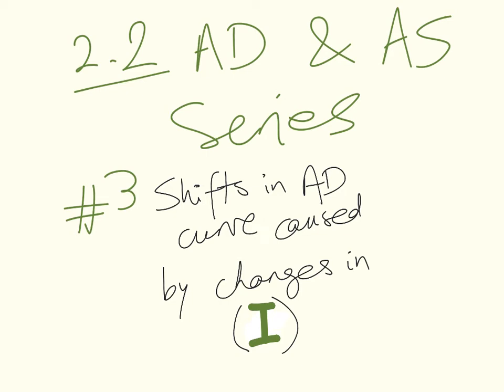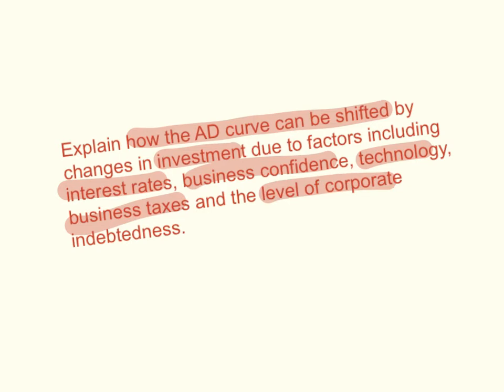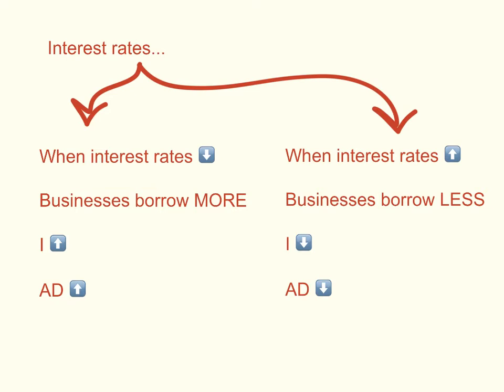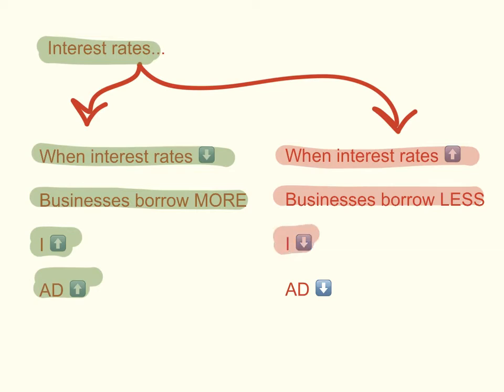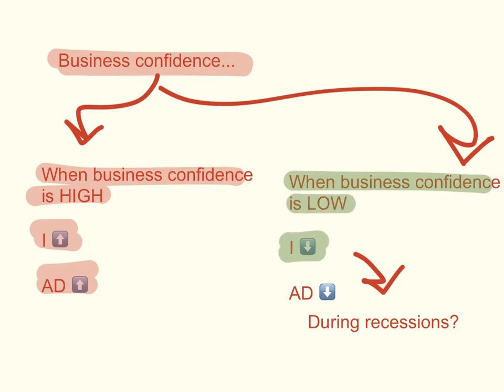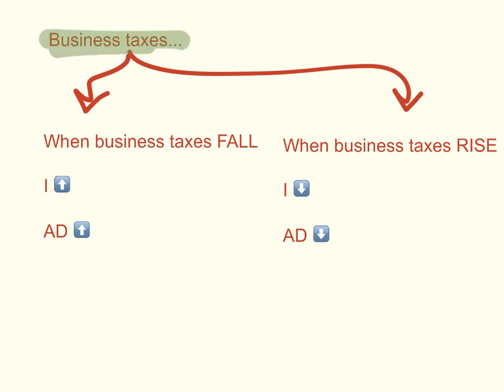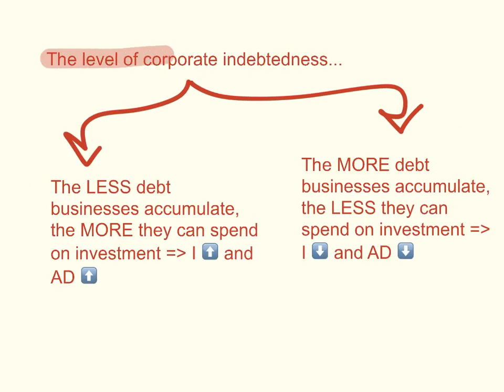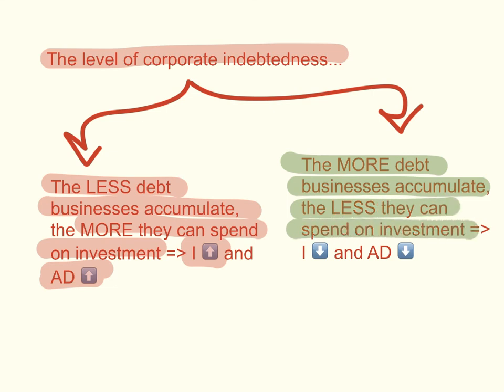AD & AS Series #3 - Aggregate Demand #3 - Determinants of AD: Investment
What factors cause changes in investment spending by firms and hence cause shifts in the AD curve?